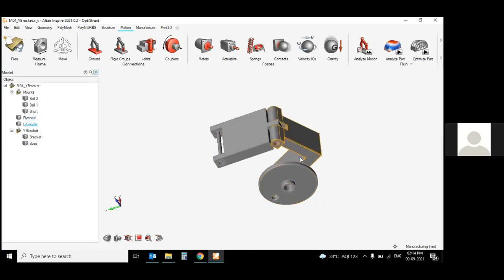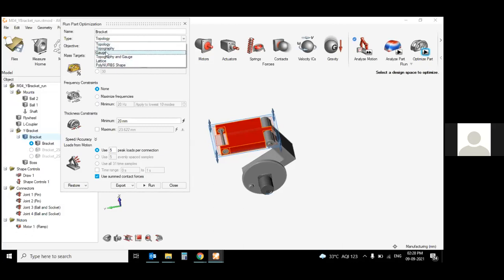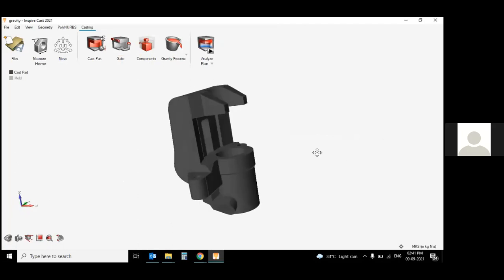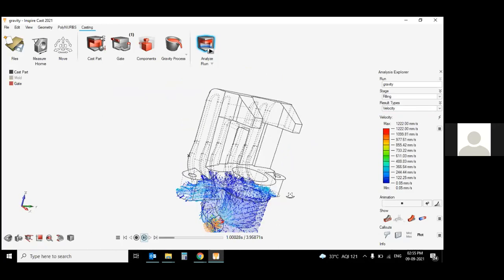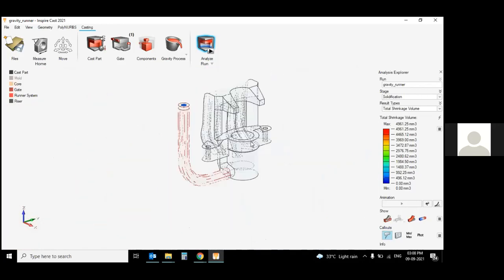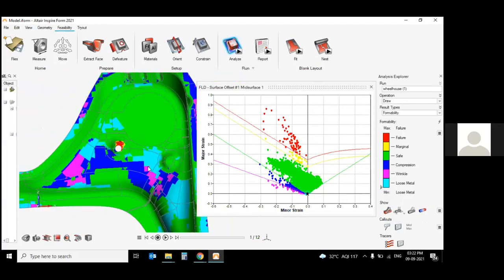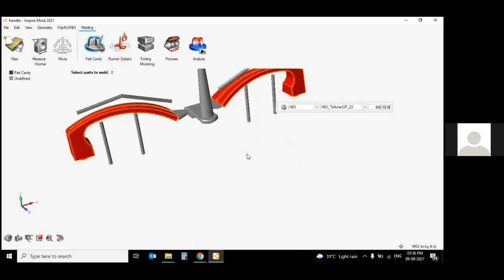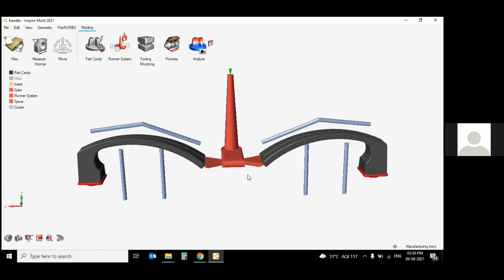FDP on “Design Thinking for Manufacturing Excellence" sponsored by AICTE- Day 4 Session 3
Department of Mechanical Engineering, Faculty of Engineering and Technology, Manav Rachna International Institute of Research and Studies organized a One Week National Level Online Faculty Development Program on “Design Thinking for Manufacturing Excellence" from 6th-10th September.

The last session of the day was the Practical Session where Mr. Sharad Mahour, Senior Application Engineer, Design Tech Pvt. Ltd. discussed the designs using software developed by ALTAIR.